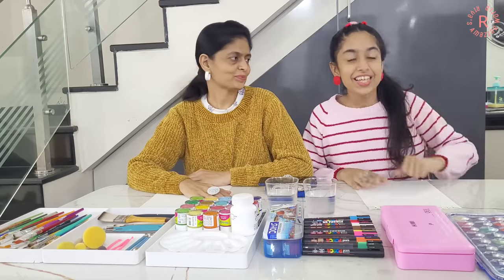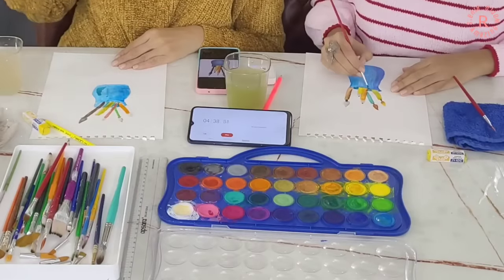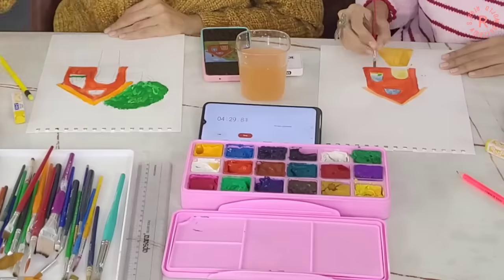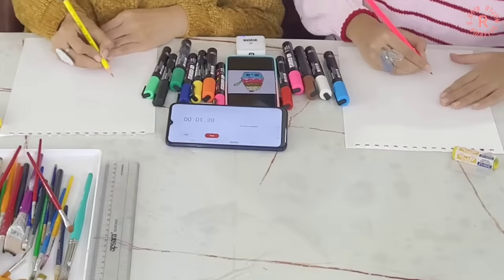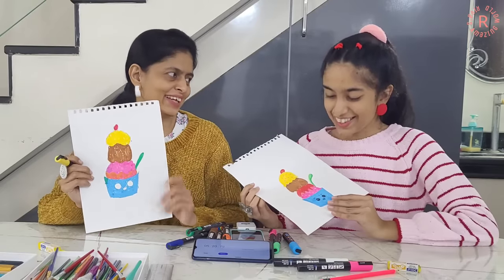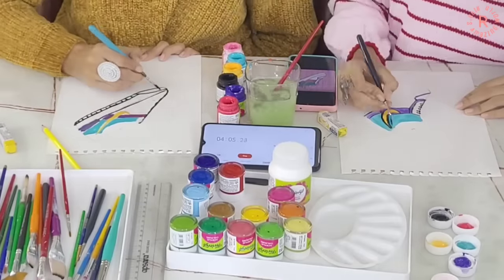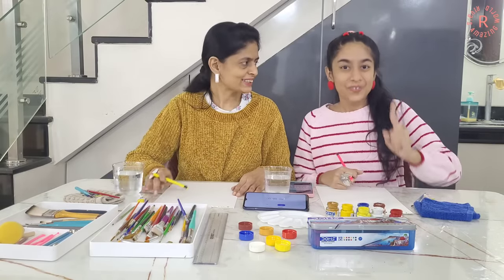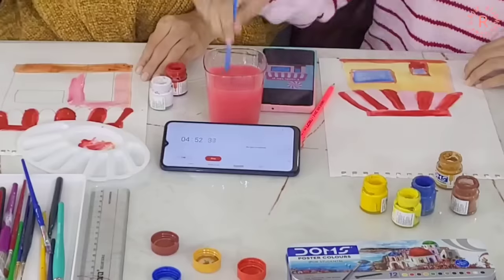5 Minutes PAINTING🎨 Challenge!!!🤩💕 | *👩MOM VS ME👧* | Riya's Amazing World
5 Minutes PAINTING🎨 Challenge!!!🤩💕 | *👩MOM VS ME👧*